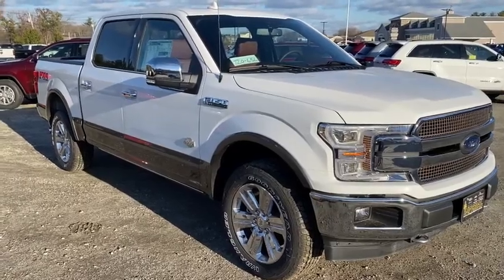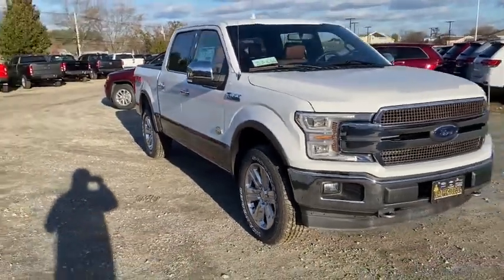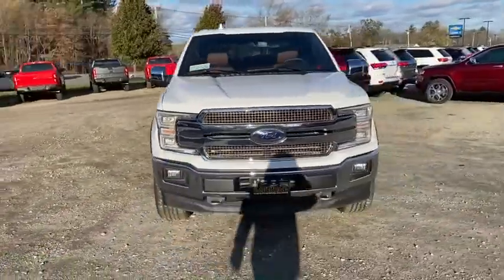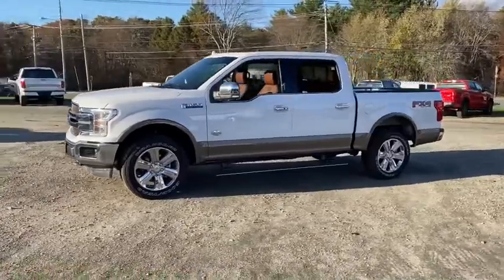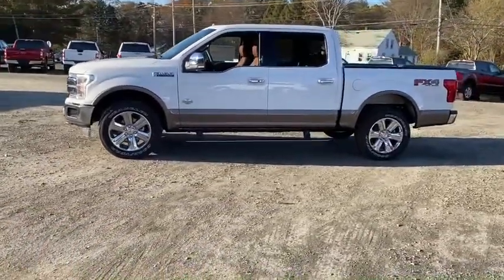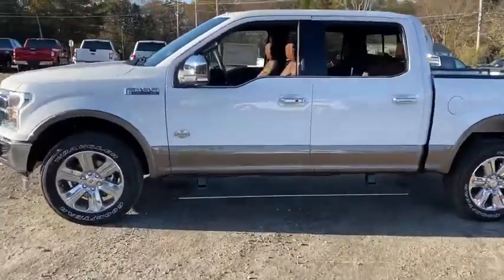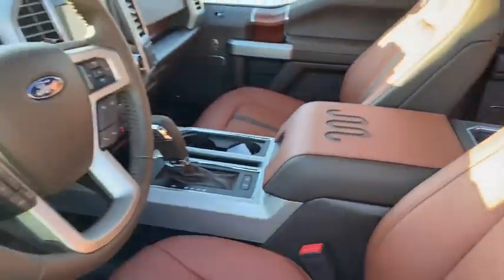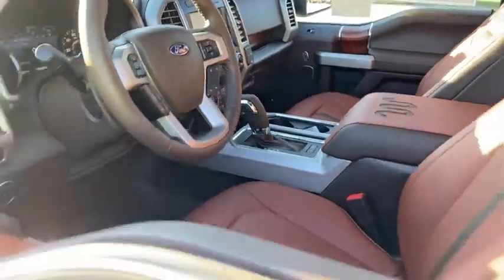2020 Ford F-150 Milford, Mendon, Worcester, Framingham MA, Providence, RI T20-656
Oxford White New 2020 Ford F-150 available near me in Milford, Massachusetts at Imperial Ford. Servicing the Mendon, Worcester, Framingham MA, Providence, RI area.
2020 Ford F-150 King Ranch - Stock#: T20-656 - VIN#: 1FTEW1E46LFC70308

Imperial Ford
18 Uxbridge Rd

Heated Leather Seats, Nav System, Moonroof, JAVA, KING RANCH LEATHER BUCKET SEATS... OXFORD WHITE, 4x4, Heated Rear Seat, Hitch, Turbo Charged Engine, ENGINE: 3.5L V6 ECOBOOST, TRAY STYLE FLOOR LINER, ADAPTIVE CRUISE CONTROL, TRAILER TOW PACKAGE, SKID PLATES, TWIN PANEL MOONROOF, TRANSMISSION: ELECTRONIC 10-SPEED AUT... FX4 OFF-ROAD PACKAGE, INTEGRATED TRAILER BRAKE CONTROLLER, KING RANCH CHROME APPEARANCE PACKAGE, TECHNOLOGY PACKAGE, EQUIPMENT GROUP 601A LUXURY, TAILGATE STEP W/TAILGATE LIFT ASSIST, EXTENDED RANGE 36 GALLON FUEL TANK. Oxford White exterior and Java interior, King Ranch trim. FUEL EFFICIENT 22 MPG Hwy/16 MPG City! Warranty 5 yrs/60k Miles - Drivetrain Warranty; brbrbrbrKEY FEATURES INCLUDEbrbrNavigation, 4x4, Heated Rear Seat, Premium Sound System, Satellite Radio, iPod/MP3 Input, Bluetooth, Trailer Hitch, Remote Engine Start, Dual Zone A/C, Lane Keeping Assist, Smart Device Integration, Apple CarPlay, WiFi Hotspot, Blind Spot Monitor MP3 Player, Keyless Entry, Privacy Glass, Child Safety Locks, Steering Wheel Controls. brbrbrbrOPTION PACKAGESbrbrEQUIPMENT GROUP 601A LUXURY Tailgate Step w/Tailgate Lift Assist, Tires: P275/55R20 OWL Automatic Transmission, 275/65R18 OWL all-terrain spare tire, Power-Deployable Running Boards Replaces step bar, Wheels: 20 Machined-Aluminum, light Caribou painted pockets and Caribou wheel ornament w/Caribou King Ranch logo, Inflatable Rear Safety Belts, Multi-Contour Driver & Passenger Seats, Active Motion, KING RANCH CHROME APPEARANCE PACKAGE 2 chrome front tow hooks and tailgate applique, Chrome Door Handles w/Body-Color Strap, Chrome Front & Rear Bumpers, Bright Belt Moldings, Tires: P275/55R20 OWL Automatic Transmission, 275/65R18 OWL all-terrain spare tire, Wheels: 20 Chrome-Like PVD, Caribou wheel ornaments w/King Ranch logo, Chrome Skull Caps on Exterior Mirrors, TWIN PANEL MOONROOF, ADAPTIVE CRUISE CONTROL stop-and-go and pedestrian detection, TECHNOLOGY PACKAGE 360 Camera w/Split-View Display, dynamic hitch assist brbrbrbr.brbrThe Buy For Price reflects all applicable manufacturer rebates and/or incentives (not all will qualify) and is based on retail purchase with additional dealer discounts including a $1,000 Imperial Trade Assistance Bonus for qualifying 2010 or newer trades. Our specials are available exclusively through our phone and internet department. Price subject to change if manufacturer rebates change. Lease, business and fleet acquisitions may result in a different pricing and rebate structure. Price does not include tax, title, registration, and $495 documentation fee and $650 acquisition fee if applicable for lessee. Vehicle must be paid in full and take same day delivery from dealer stock. No wholesalers or dealers. Call or email our phone and internet team for the most current rebate information and Imperial discounts. Our price online is for our market area only. Price cannot be combined with any other discounts or promotions. Not responsible for typographical or pricing errors. May includePrice does not include tax, title, registration, documentation fee or other applicable fees, and includes our Imperial Trade Assistance Bonus of $1,000 for qualifying 2010 or newer retailable trades. To receive advertised promotional price, the vehicle must be paid in full and take same day delivery from dealer stock. Call or email our phone and internet team for the most current rebate information and Imperial discounts. Price cannot be combined with any other discounts or promotions and is subject to change based on market value at any time without notice, customer must mention promo code in order to qualify for internet special discount. The information contained herein is deemed reliable but not guaranteed, dealer not responsible for any misprint involving the price or description of the vehicle, it's the sole responsibil  $1,000.Must trade 2010 or newer retail-able trade in. - Exp. 12/31/2020
Equipment Group 601A Luxury,3.31 Axle Ratio,Electronic Locking w/3.31 Axle Ratio,18 Machined-Aluminum Wheels,Wheels: 20 Chrome-Like PVD,King Ranch Leather Bucket Seats,Radio: B&O Sound System by Bang & Olufsen,King Ranch Chrome Appearance Package,FX4 Off-Road Package,Class IV Trailer Hitch Receiver,Trailer Tow Package,Technology Package,Skid Plates,Tailgate Step w/Tailgate Lift Assist,SiriusXM Radio,Extended Range 36 Gallon Fuel Tank,Integrated Trailer Brake Controller,LED Sideview Mirror Spotlights,Twin Panel Moonroof,Voice-Activated Touchscreen Navigatio